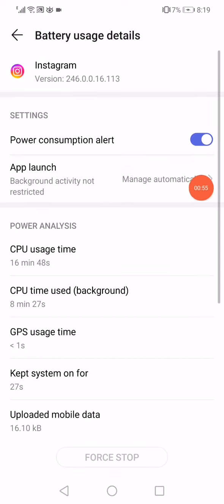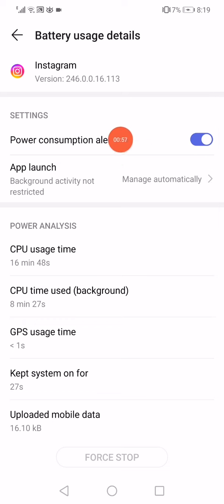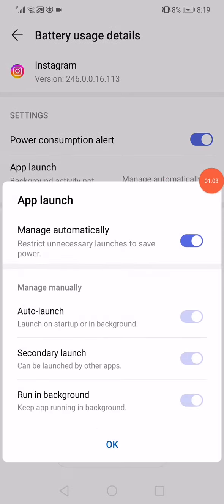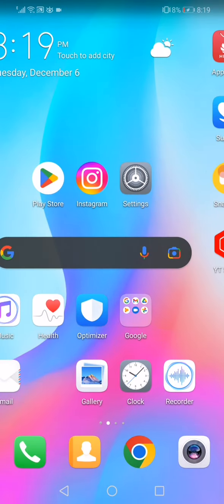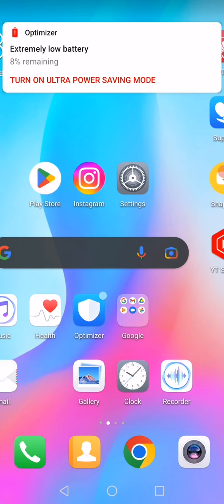There was a problem with your request Instagram | Instagram login error solved 2023